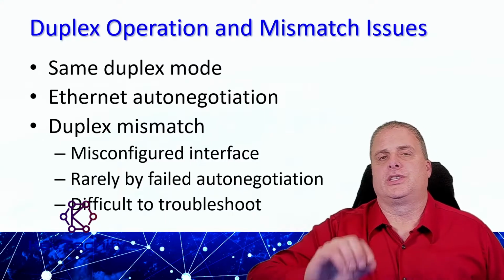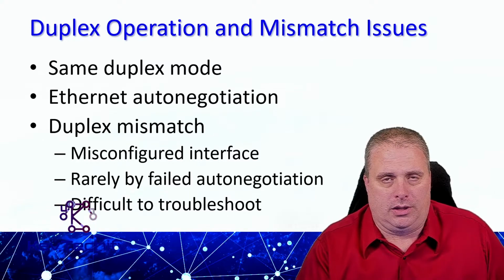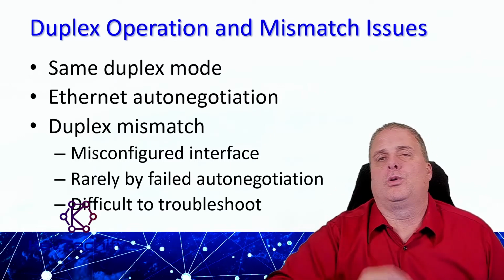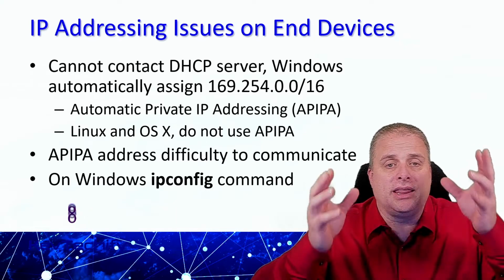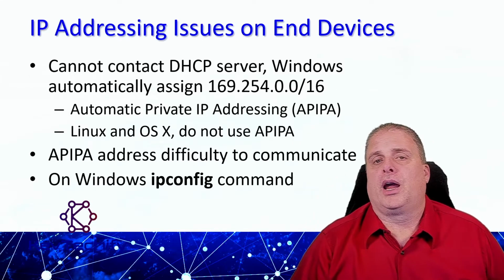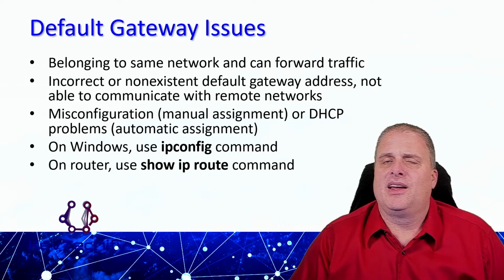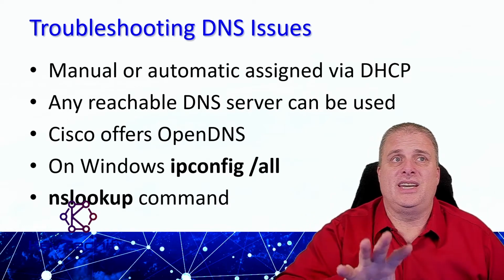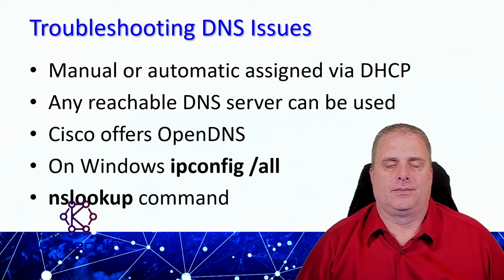Troubleshooting Scenarios - Build a Small Network - Intro to Networks - CCNA - KevTechify | vid 92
In this episode we are going to look at Troubleshooting Scenarios.

We will be discussing Duplex Operation and Mismatch Issues, IP Addressing Issues on IOS Devices, IP Addressing Issues on End Devices, Default Gateway Issues, and Troubleshooting DNS Issues.

Episode 17 - Build a Small Network
Part G - Troubleshooting Scenarios
Video Number: 92